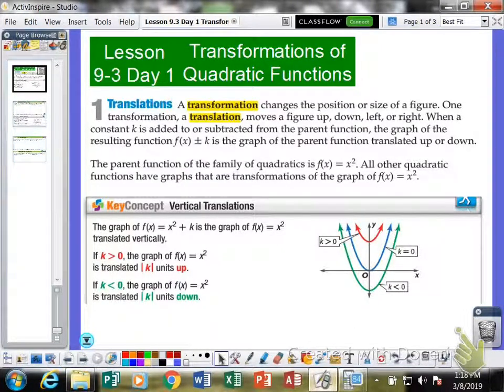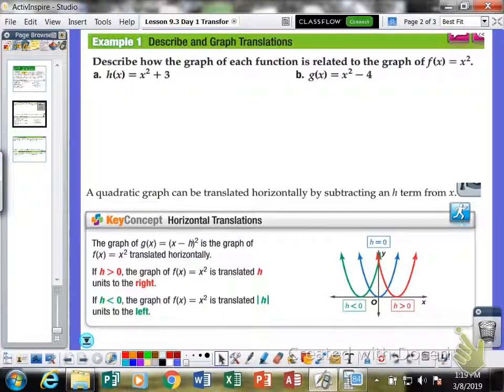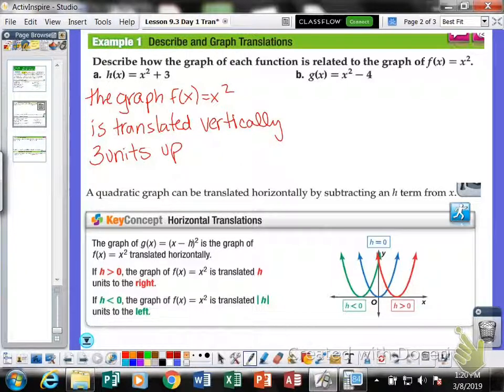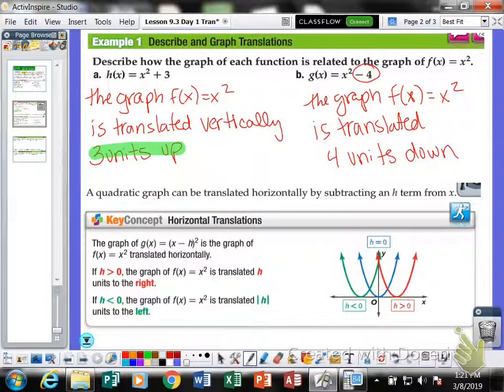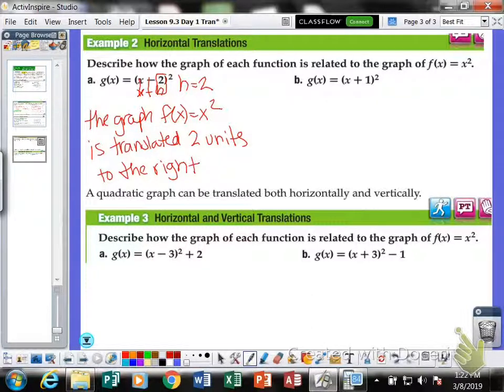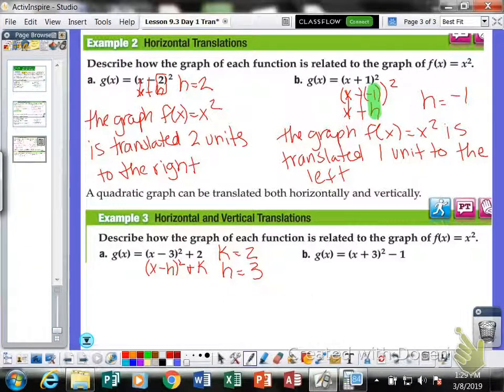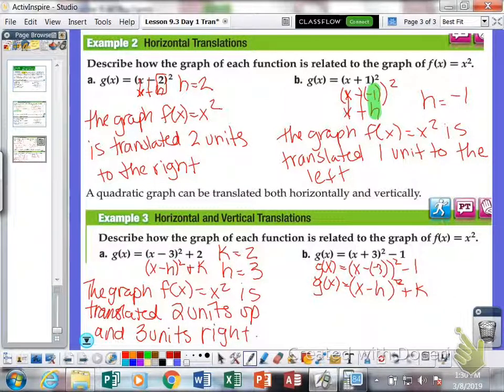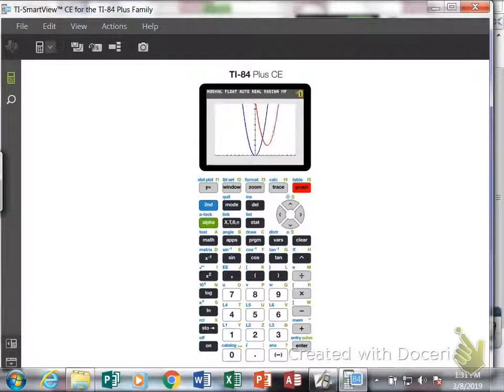Alg 1 Lesson 9-3 Day 1